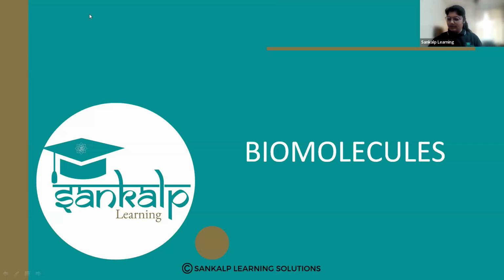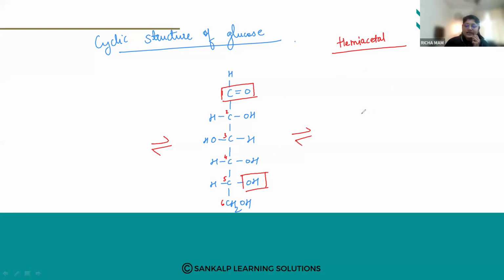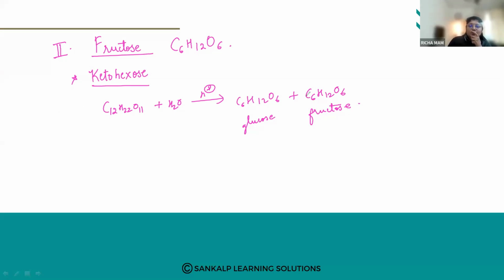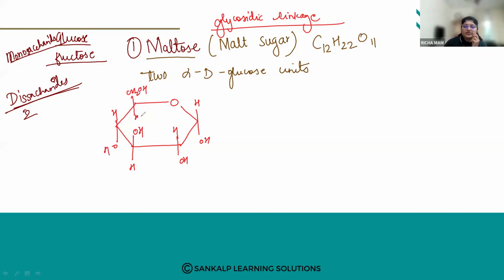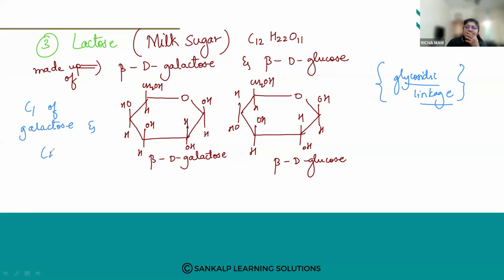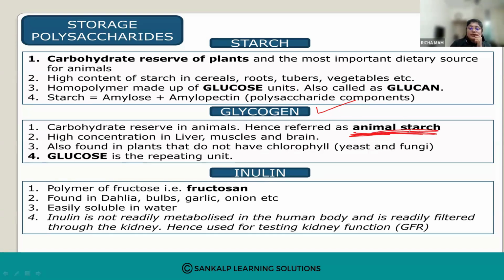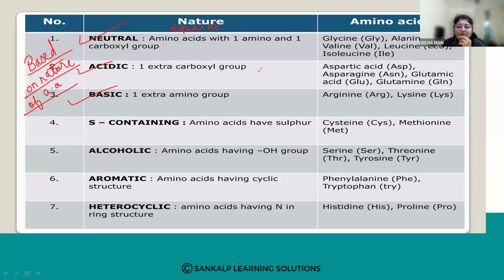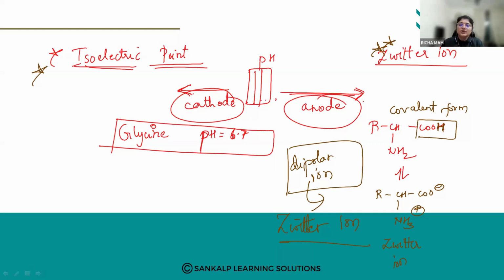Biomolecules carbohydrates , proteins - Chemistry - Session 2